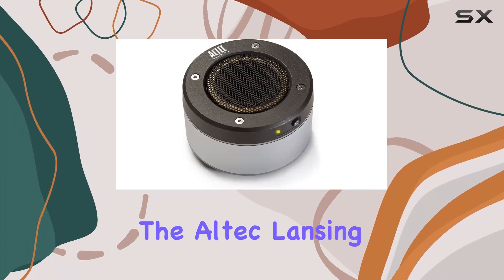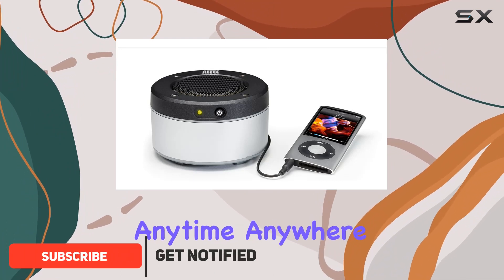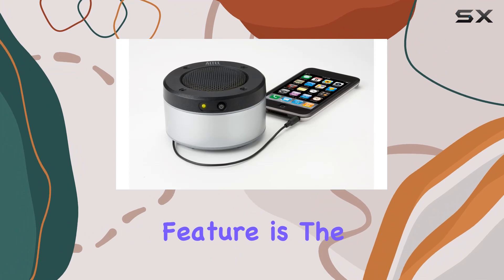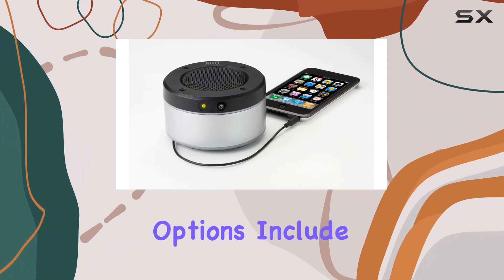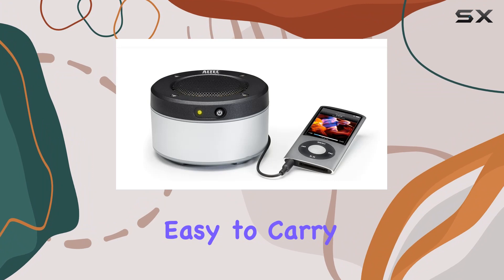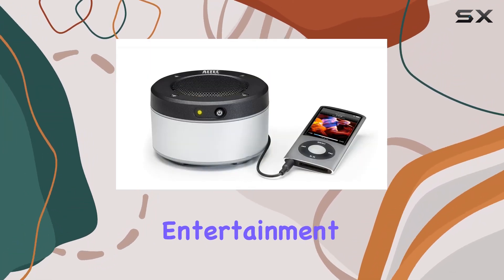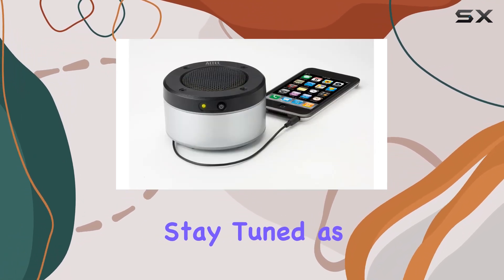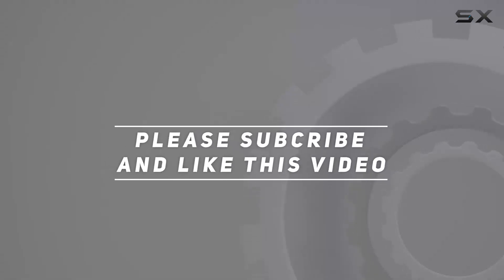Altec Lansing iM227 Orbit MP3 Speaker Review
0:00 Intro
0:06 Review

Things that we mentioned in this video:
Altec Lansing iM227 Orbit : B004CYKEBK